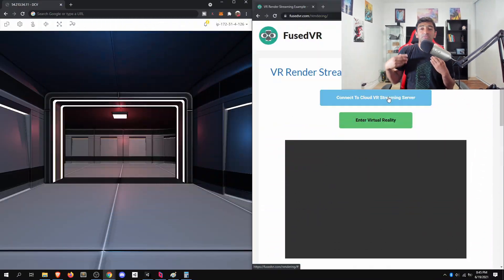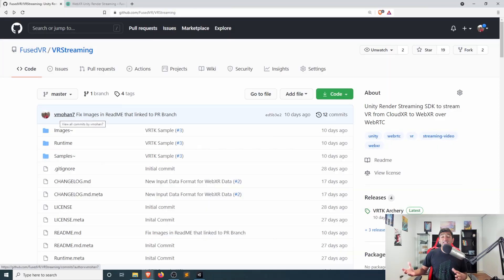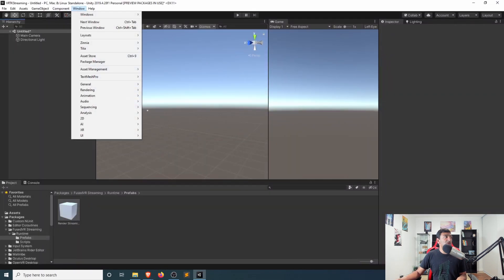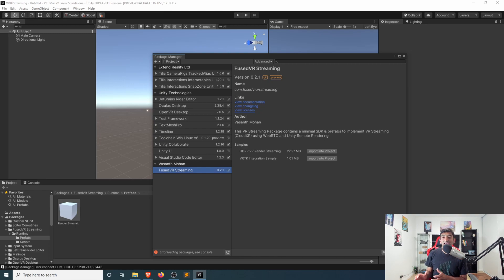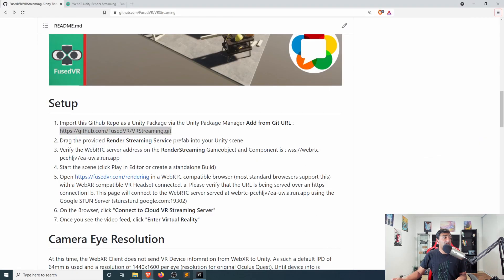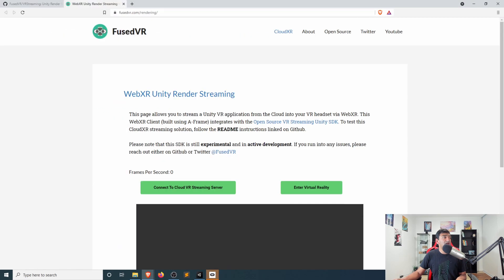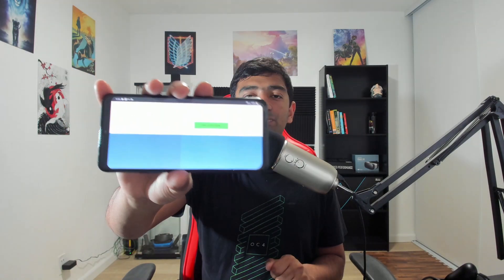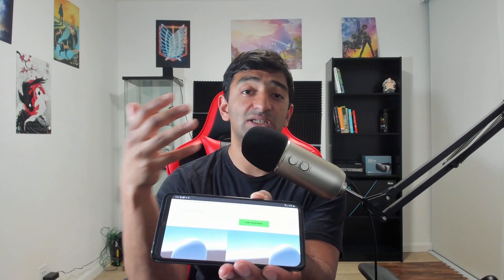Streaming Your First WebXR VR Unity Game to Oculus Quest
Here is the Hello World for Getting Started with Unity CloudXR WebXR VR Render Streaming. After several videos of build up, I think it is finally time to showcase how you can start building using the VR Render Streaming SDK. And this video we will go through how you can quickly get setup, test the SDK, and how you can get support!

Chapters:
0:00 Discord!
0:54 Getting Started
3:57 Testing